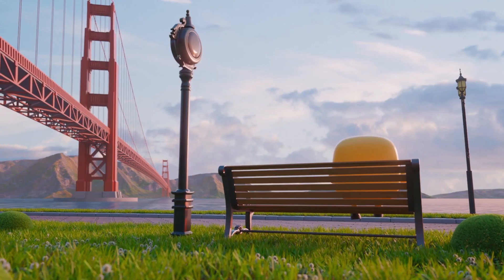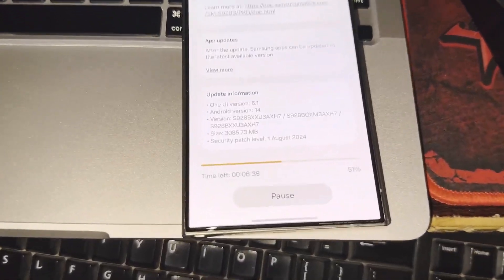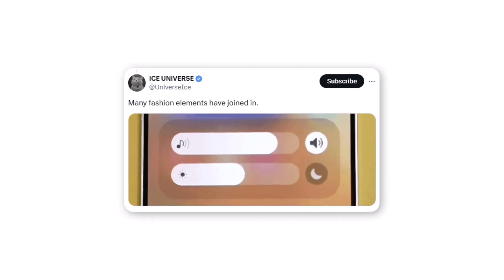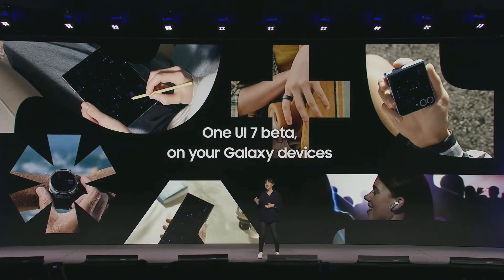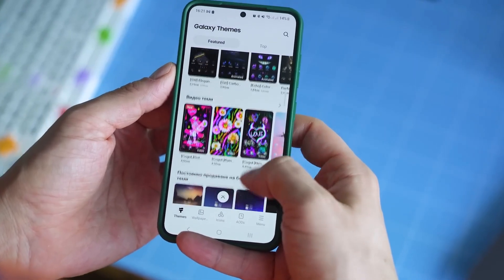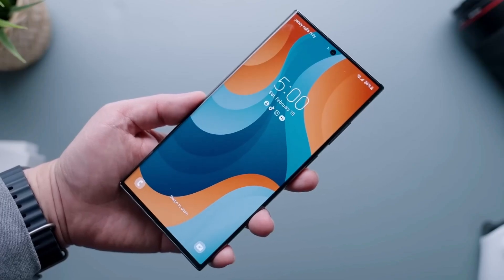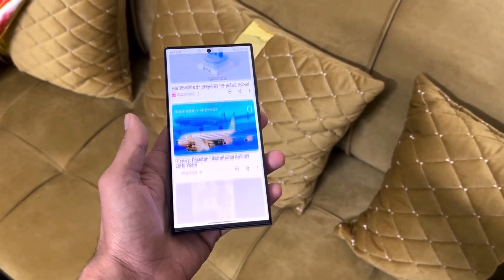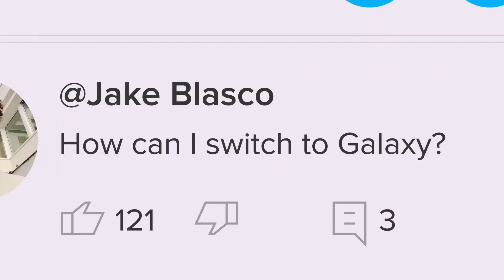Samsung One UI 7 Beta UPDATE - OFFICIAL RELEASE!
The wait is nearly over for One UI fans, as the official big news arrives. Samsung could release the One UI 7 Beta as early as next week, with the update expected to begin after November 17.

PEACE!!